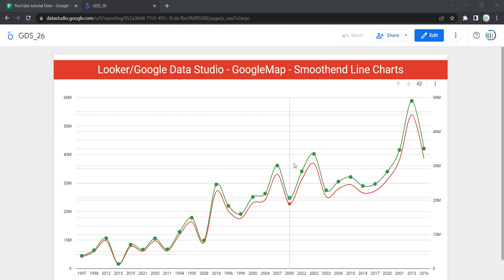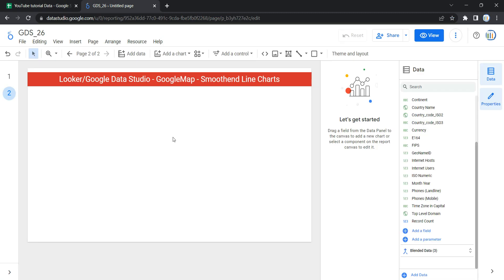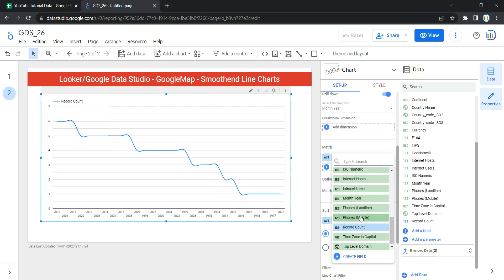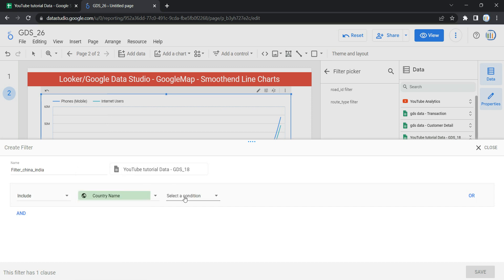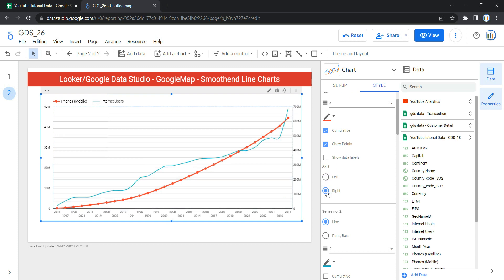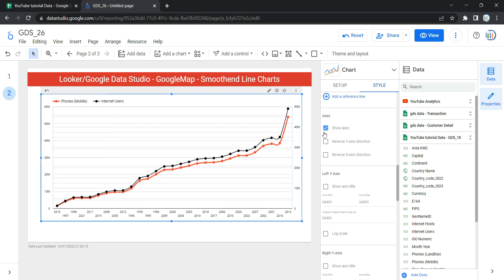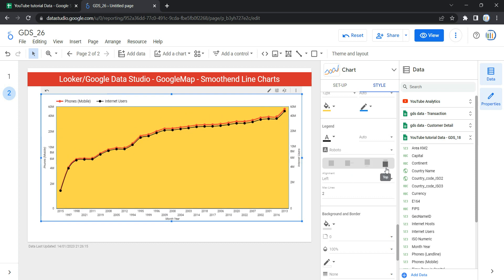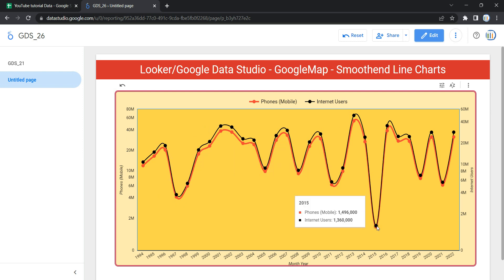How to Create and Customize Smoothed Line chart in Google Data Studio or Looker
we are going to discuss the smoothed line chart in data studio

smoothed Line charts are two-axis graphs displaying a series of data points with lines connecting the data points are smooth instead of straight as we usually have in line charts. The smoothed Line charts are used to display time series data and show changes over time for continuous variables and show separate lines for each series. Smooth line charts work the same, but the lines connecting the data points are smooth instead of straight.

Smooth Line charts help visualise changes over time for continuous data. You may want to use a smooth line chart to show the growth in cumulative profits over the course of a year, or a line chart to show the change in daily average users for a software product over a few months

So you must be thinking,  What is a smooth curve graph used for?
Smooth curved frequency distribution graphs are useful because they show and synthesize the entire set of scores.